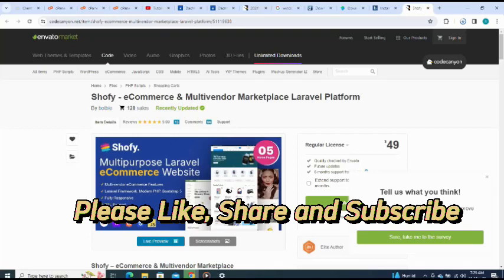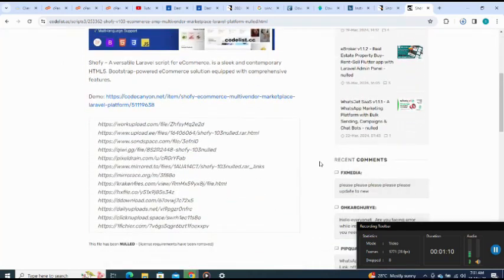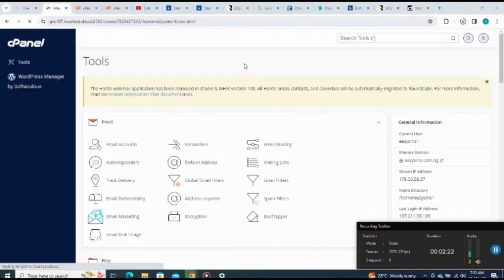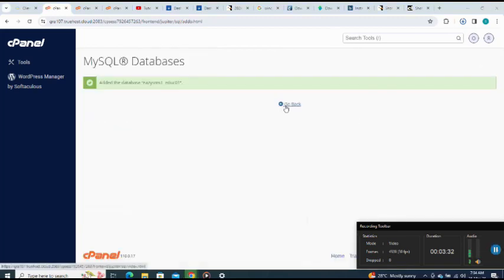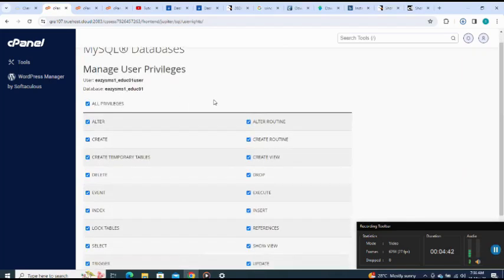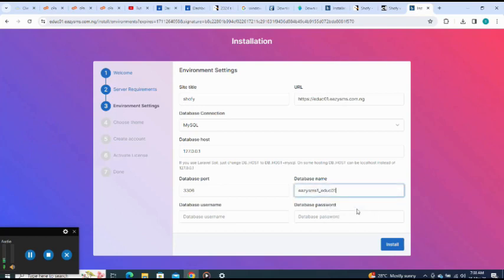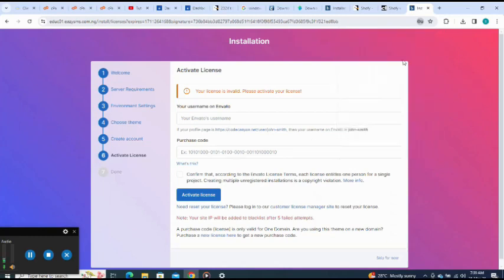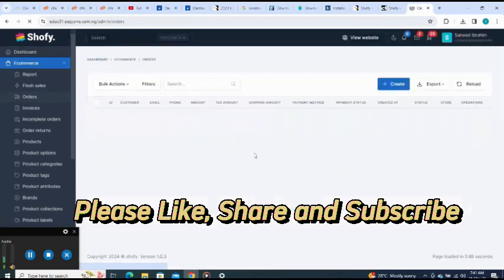How to Install Shofy - eCommerce & Multivendor Marketplace Laravel Platform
About Script:

Shofy – eCommerce & Multivendor Marketplace

Shofy – A versatile Laravel script for eCommerce, is a sleek and contemporary HTML5, Bootstrap-powered eCommerce solution equipped with comprehensive features.

This Laravel-based eCommerce script serves as a robust tool for crafting a professional and visually appealing online store. A well-designed script facilitates the swift and effortless construction of an eCommerce website that not only boasts an attractive appearance but also operates seamlessly.

These themes offer the fundamental structure and layout for your online store, encompassing pages dedicated to product listings, shopping carts, checkout processes, and more.

Whether you’re initiating your eCommerce venture or seeking to enhance your existing website, a Laravel eCommerce script stands as a valuable asset for developing a high-quality online store tailored to your unique requirements.

Shofy is highly customizable – looks awesome on tablets and mobile devices. We have included best practice of web development – you can create great website layout based on Bootstrap or Grid 1200px.

We have a dedicated support center for all of your support needs. It includes our Documentation and Ticket system for any questions you have. We usually get back to you within 12–24 hours.